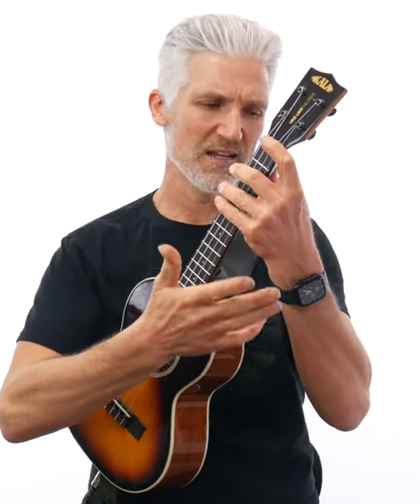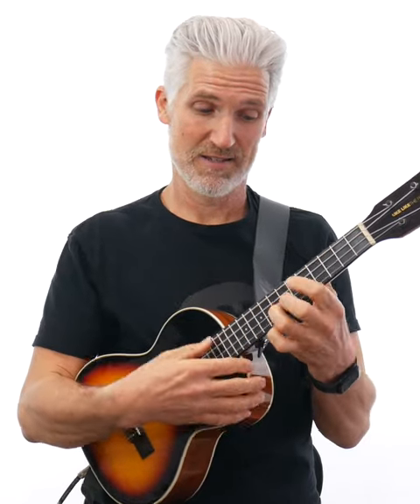5 Reasons To Play Ukulele With A Strap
Why to use a strap when playing ukulele:
1. Put the ukulele in a perfect playing position
2. Takes pressure off your hand, wrist, forearm, and shoulder
3. Frees up your fretting hand to move up the neck
4. Frees up your picking hand and makes fingerstyle easier
5. Promotes proper playing technique
6 - BONUS - Frees up both your hands if your on stage, teaching, or doing videos.

FREE STUFF:
+ Free Ukulele Chord Chart

READY TO BUY A UKULELE?

Terry